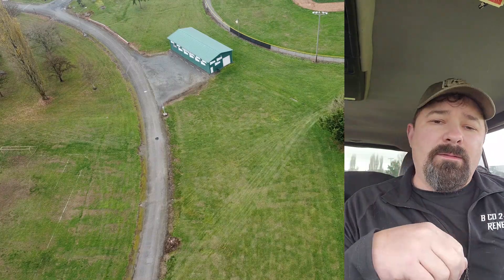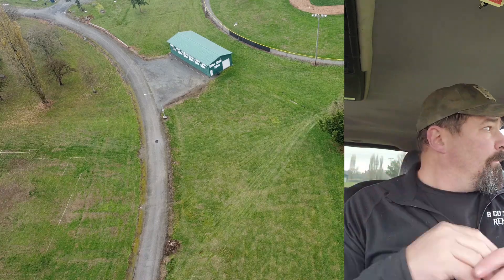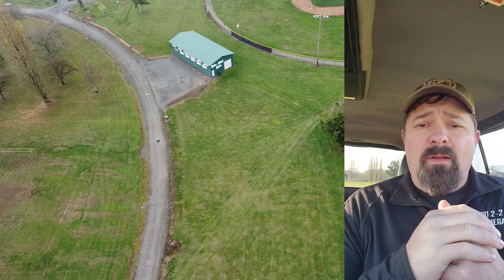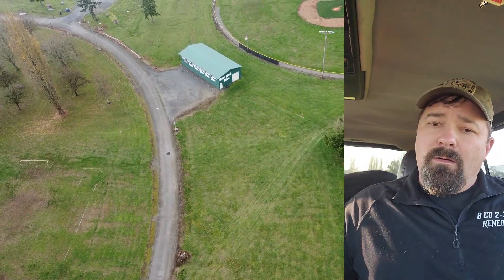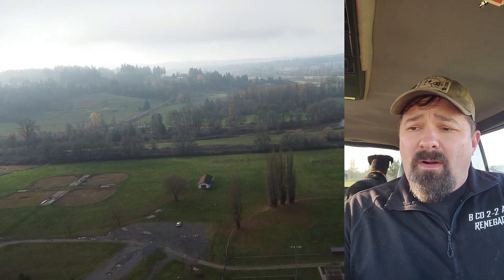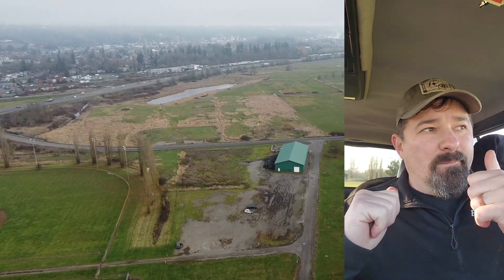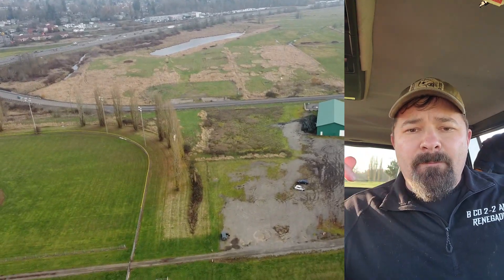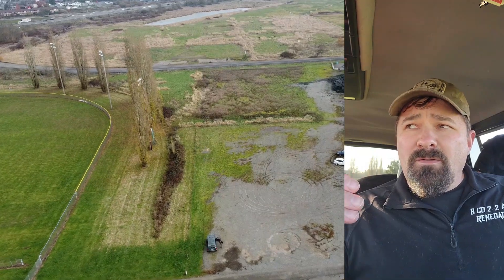Airborne Repeater | LoRa Mesh Range Testing | Round 3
Our testing continues and we are still learning. In our next round I am going to take step back and readdress my airborne node design.